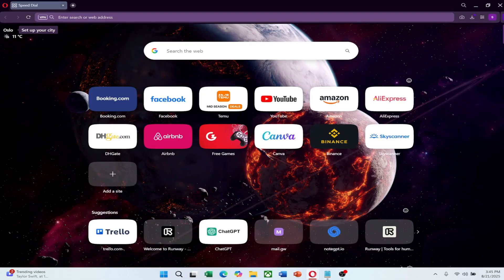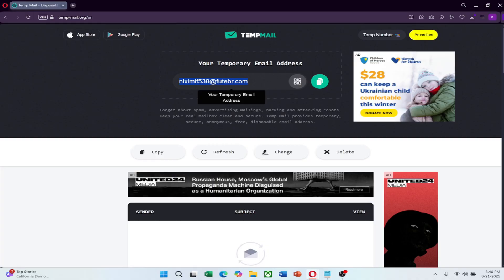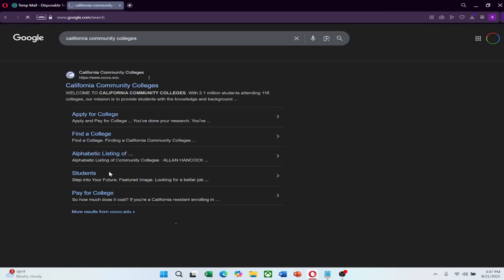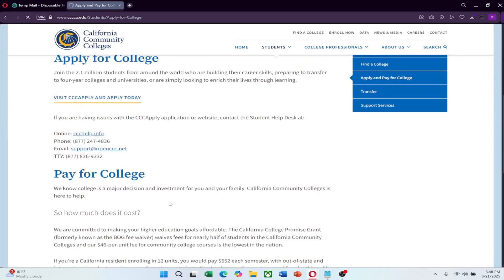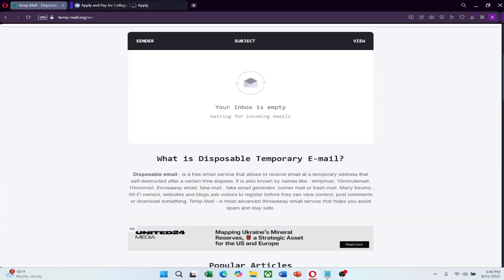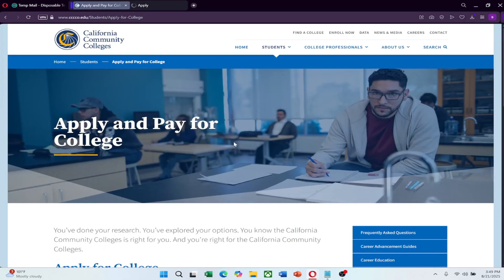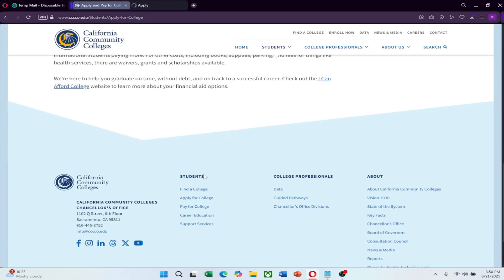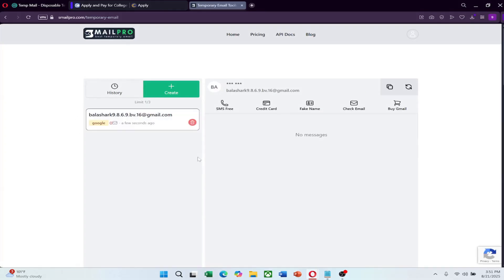How to Make an EDU Email for Free in 2026 (Create Temporary Email Account) ✅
NordVPN.

Want to create a free EDU email quickly? In this tutorial, we’ll guide you step by step to set up a temporary EDU email account that you can use for student discounts, services, and more. Follow along and get your EDU email in minutes!